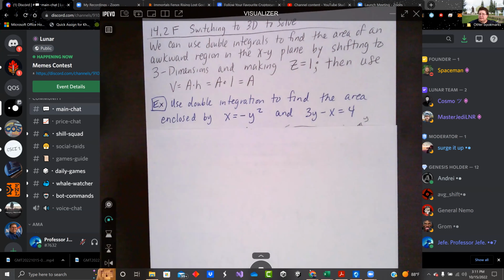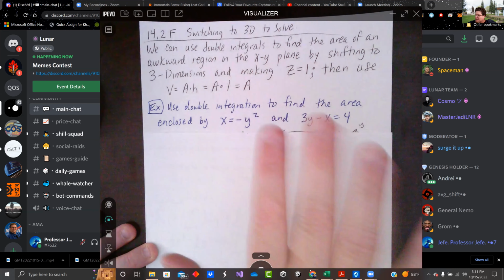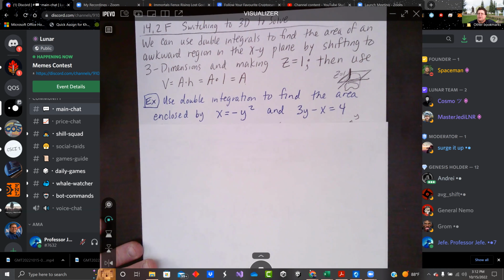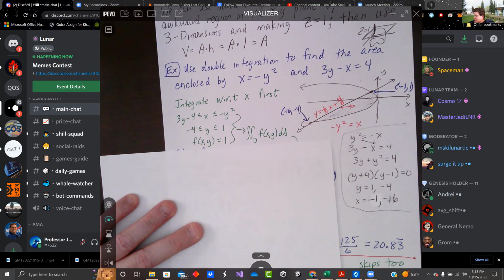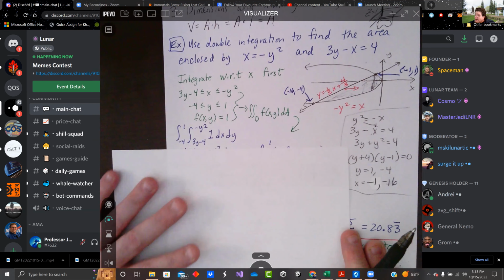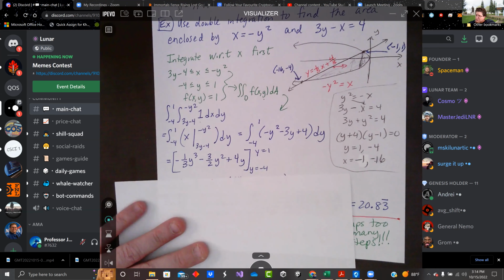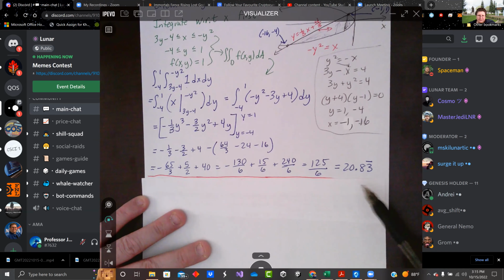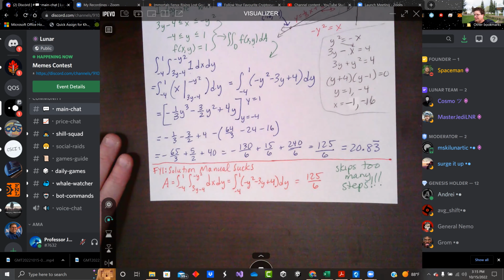M067 Calc 3 Fall 2022 Sect 14.2F Example of a Single Integral done with Double Integrals